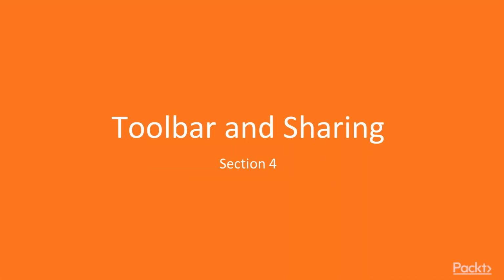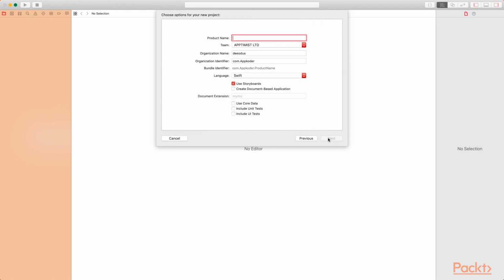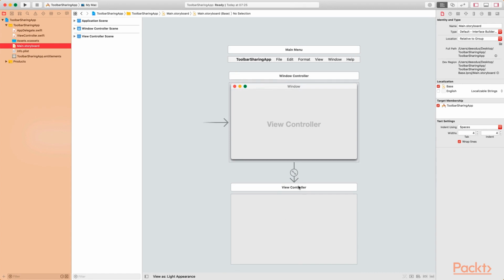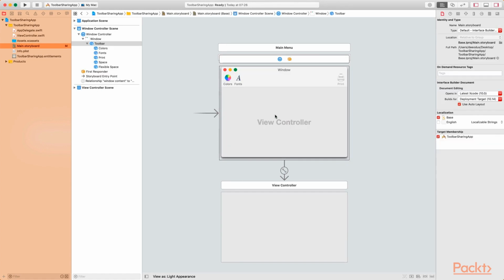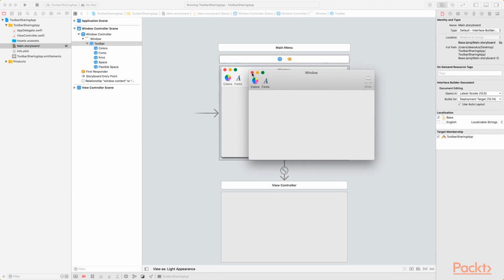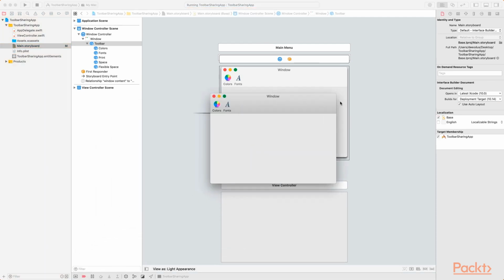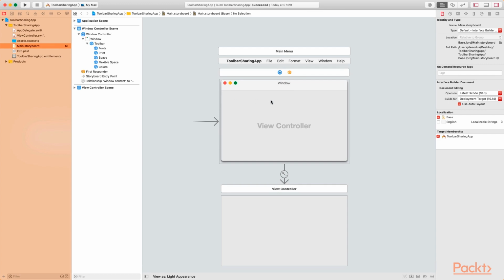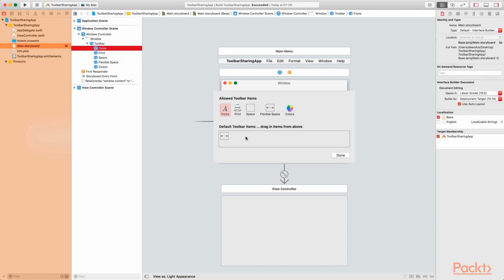Professional macOS Programming : Adding Toolbar to a Window | packtpub.com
This video tutorial has been taken from Professional macOS Programming. You can learn more and buy the full video course